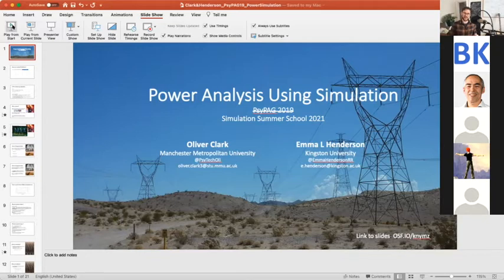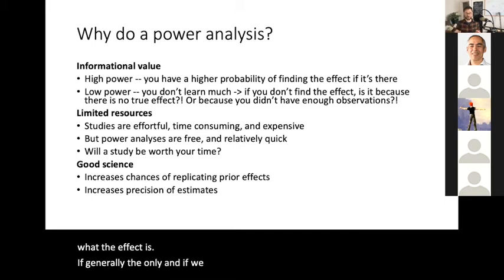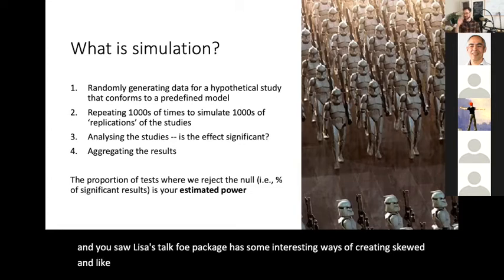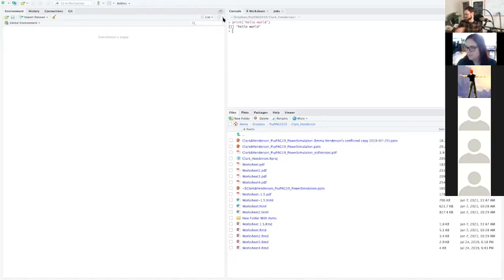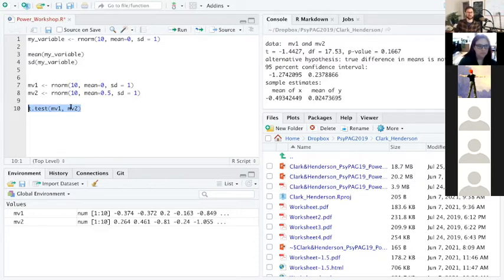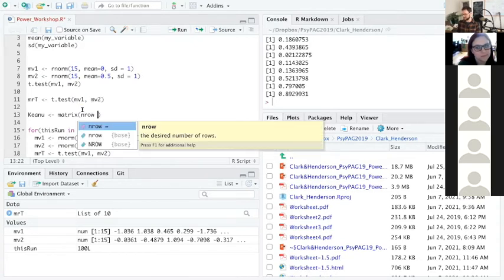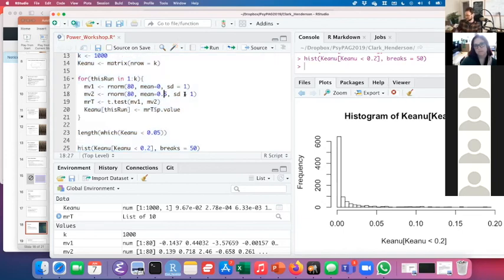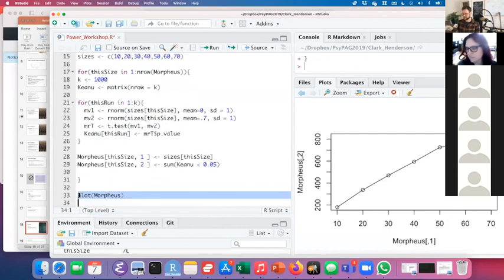Simulation Summer School Workshop #2 w/ Oli Clark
This will be a really basic introduction to random number generation, loops, and functions which will put you in good stead for the remainder of the workshops. We will look at simulating independent samples and running t-tests on them thousands of times to get an idea of the distribution of p-values when there is a known effect, and when there is not.